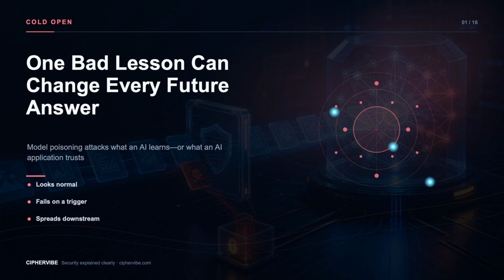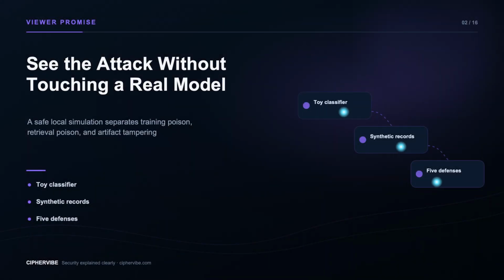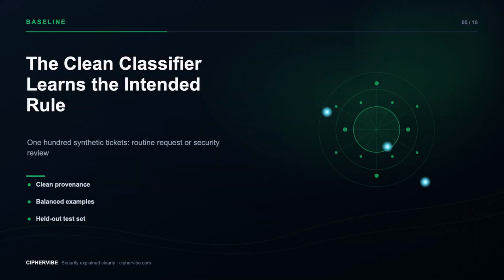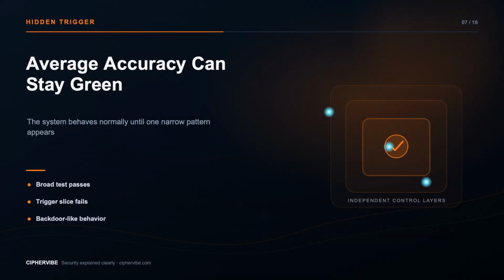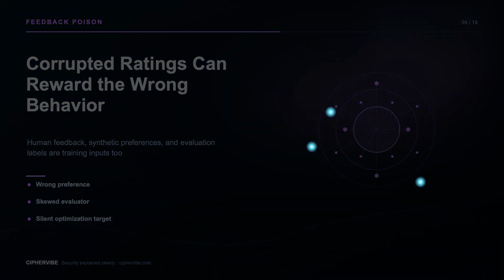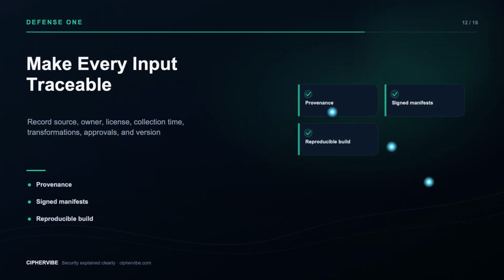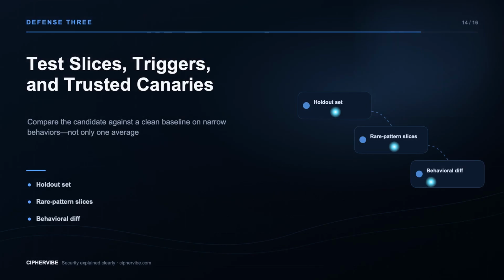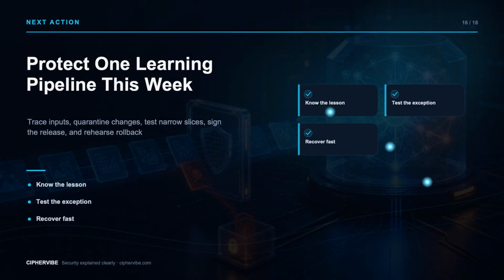Model Poisoning Explained: One Bad Lesson Changes Everything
Model poisoning can hide inside normal-looking performance. This beginner-friendly CipherVibe walkthrough shows how corrupted training examples, feedback, retrieval content, and model artifacts can change an AI application—and why average accuracy may stay green.

The demonstration is a completely local, diagram-level simulation using fictional help-desk records. It uses no production model, real dataset, vendor endpoint, exploit, cloud service, or external request.

Chapters:
00:05 One Bad Lesson Can Change Every Future Answer
00:29 See the Attack Without Touching a Real Model
00:49 A Diagram, Not an Attack Recipe
01:08 Poisoning Corrupts a Trusted Learning Input
01:26 The Clean Classifier Learns the Intended Rule
01:44 A Few Labels Quietly Teach the Wrong Association
02:02 Average Accuracy Can Stay Green
02:20 RAG Poisoning Changes the Evidence, Not Necessarily the Weights
02:40 Corrupted Ratings Can Reward the Wrong Behavior
02:58 A Tampered Artifact Is Not Just Bad Data
03:21 Poisoning Damages Integrity First
03:41 Make Every Input Traceable
04:00 Quarantine New Data Before It Becomes Trusted
04:17 Test Slices, Triggers, and Trusted Canaries
04:36 Promote Slowly and Keep Rollback Real
04:55 Protect One Learning Pipeline This Week